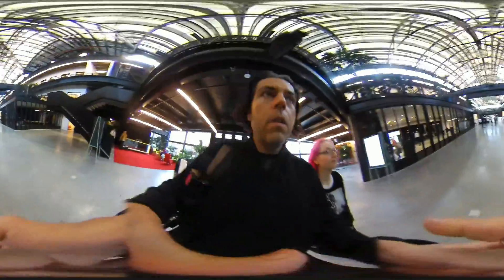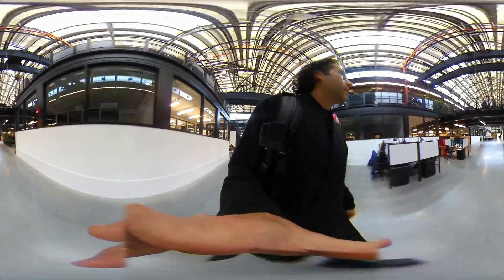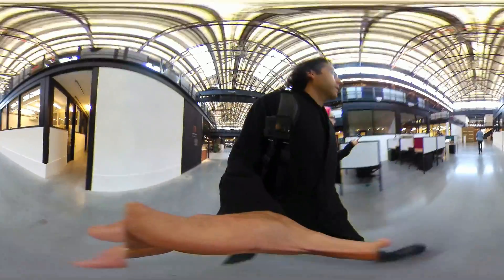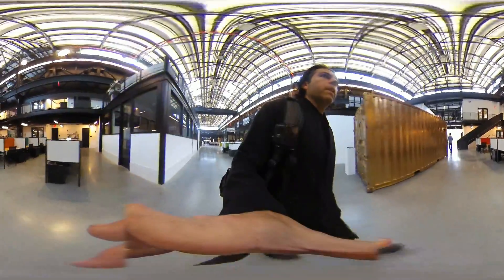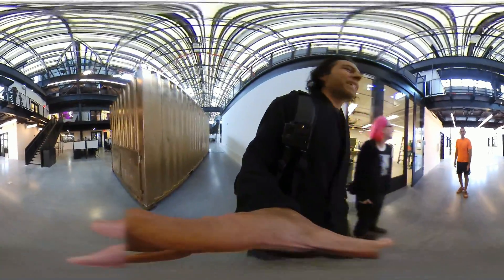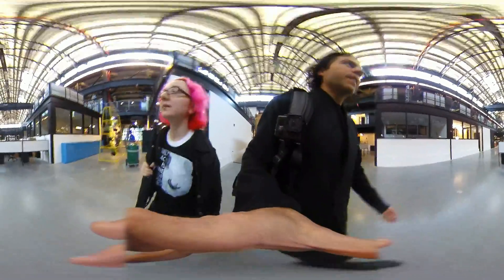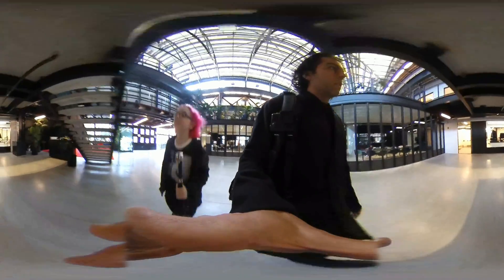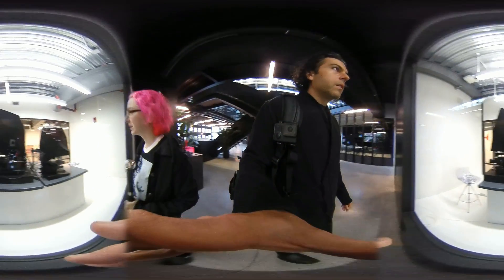360 tour of the Brooklyn Navy Yard @NewLab @adafruit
New Tech. New Hardware. New Manufacturing. New York City. New Lab is a resource for, and community of, hardware-centric innovators in the Brooklyn Navy Yard.